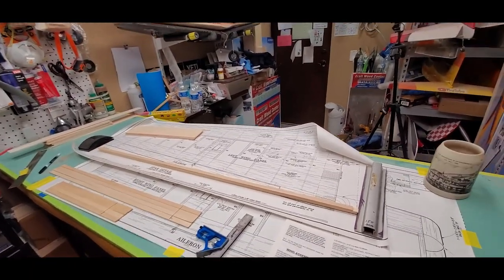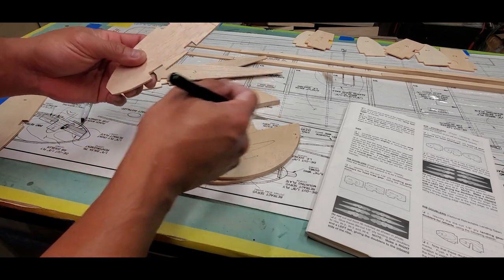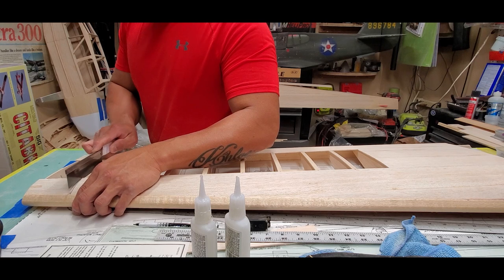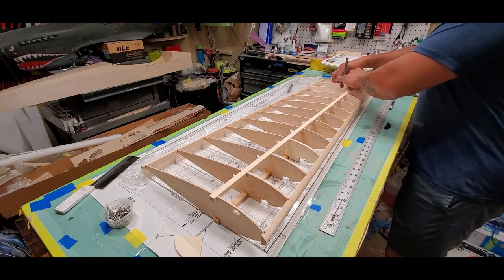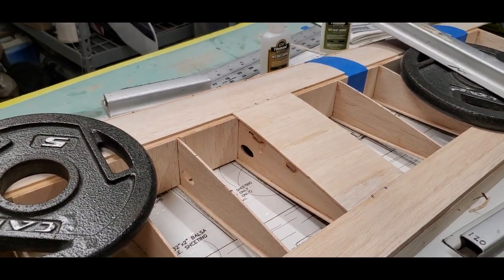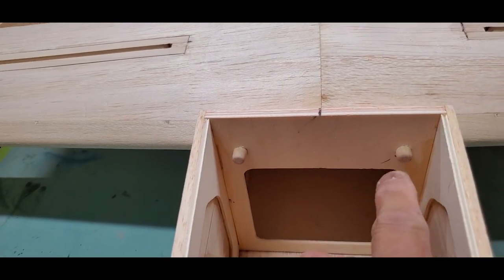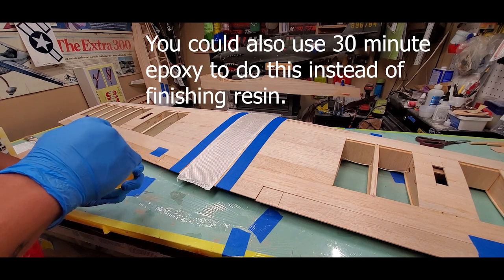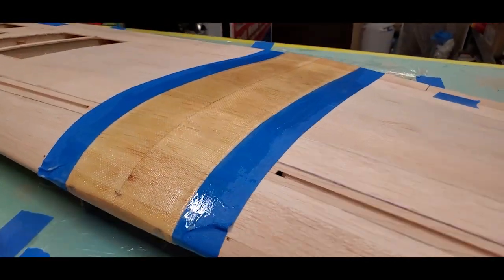Great Planes Ultra Sport 1000 Build Series Part 4 Building the Wing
In this video I take you along on the Great Plane Ultra-Sport 1000 wing build in which I also clipped the wing from its original 80" wingspan to 74" which is an option.  So sit back relax and enjoy Part 4 of the build series.